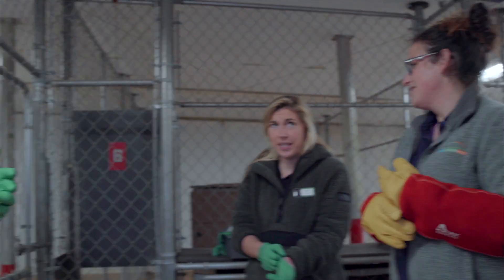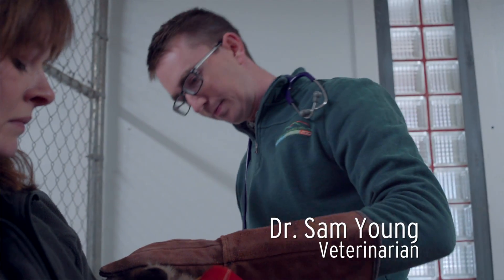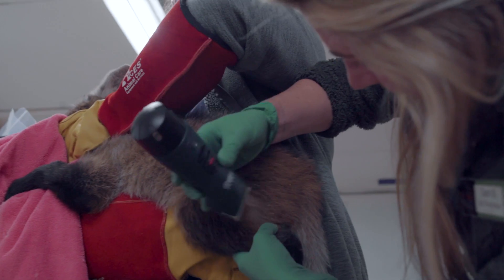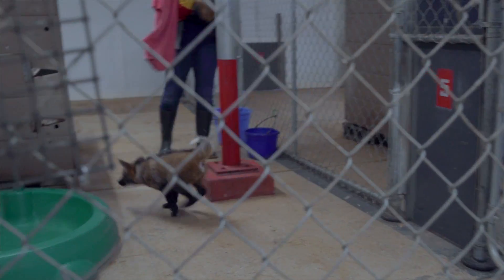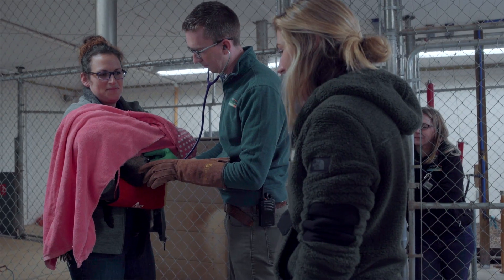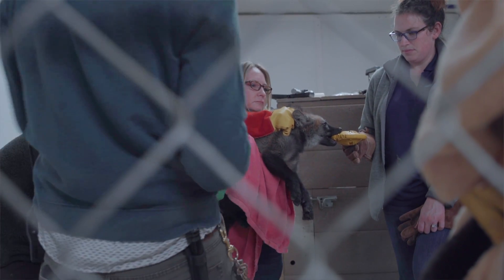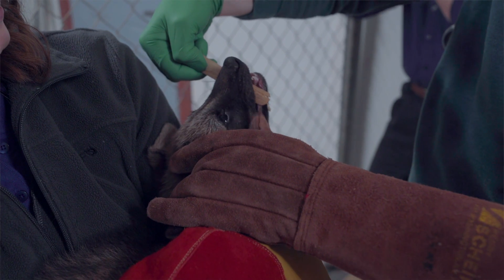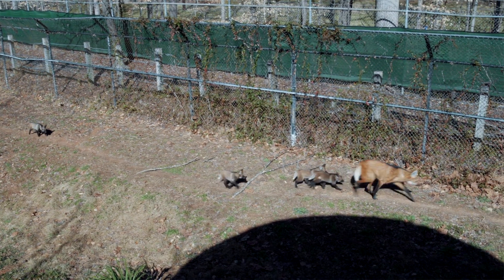Maned Wolf Pups Get Vaccines!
Hear Lauren Davis, keeper of our maned wolves, explain how and why we do physical examinations and vaccinations of our new wolf pups!